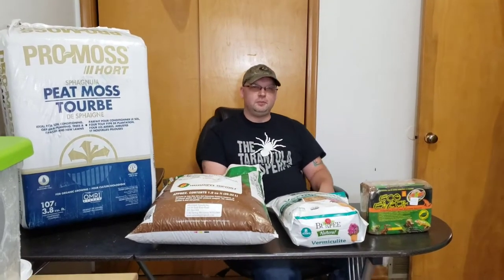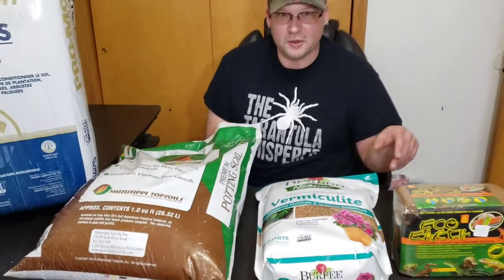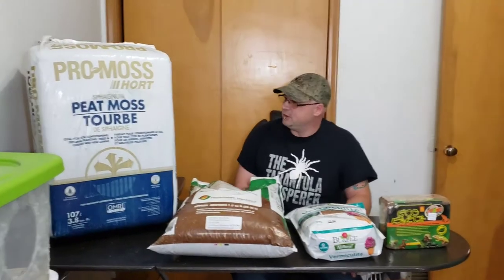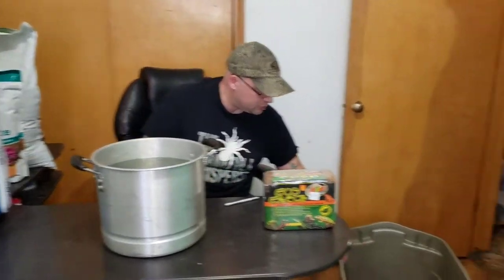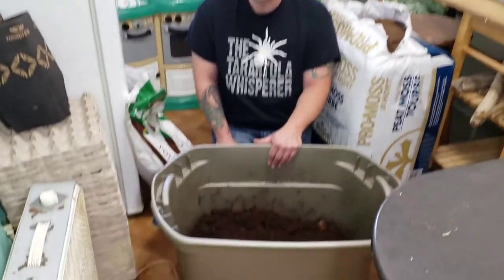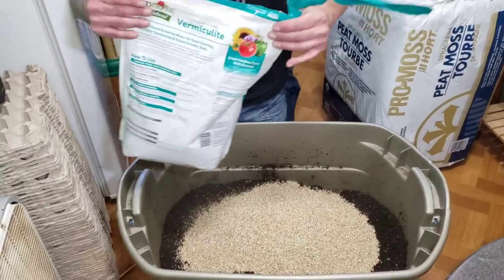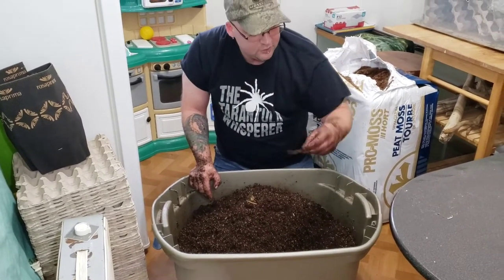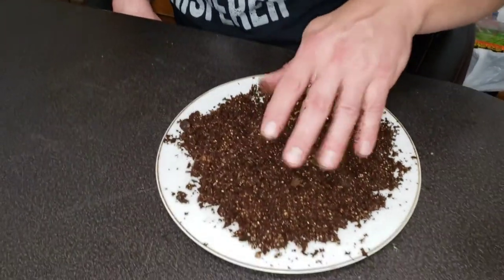DIY Tarantula Substrate, how to make your own Substrate for tarantulas.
DIY tarantula substrate, how to make your own  substrate for tarantulas. in this video I cover how we make our tarantula substrate, what goes into it and why we use it. one of the most commonly asked questions I see in the forums and Facebook groups is "what should I use for substrate for my tarantula?" so I figured I would put out this video and hopefully its helpful to anyone looking for a tarantula substrate recipe or who wants to diy tarantula substrate rather than go buy any of the pre-made stuff which costs a great deal more. this recipe has worked great for us for all of our tarantulas and we hope you will find it works great as a tarantula substrate for you too!